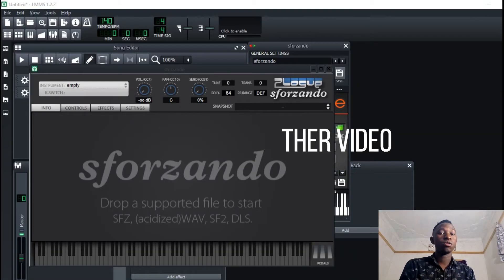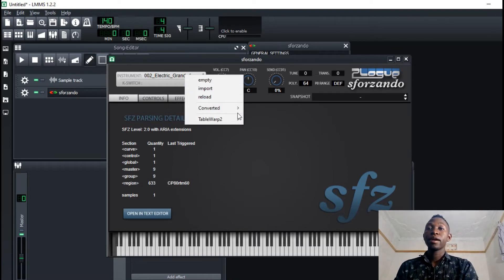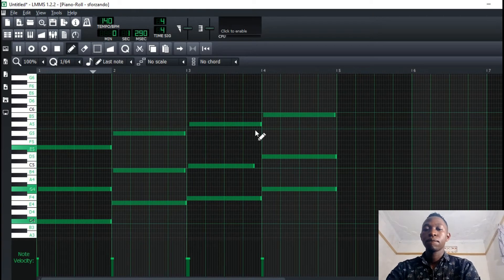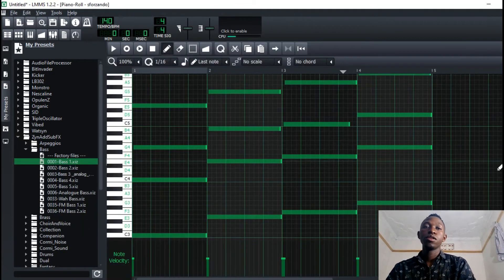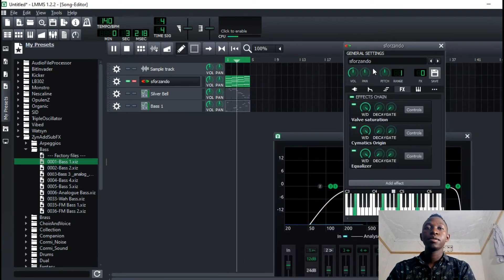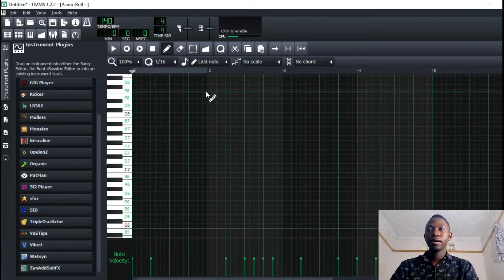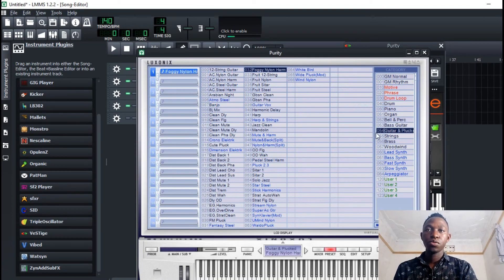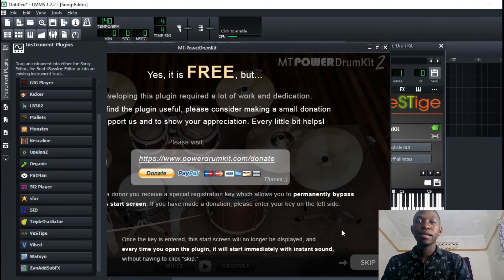LMMS IS FIRE 🔥🔥 BEST INSTRUMENT PLUGIN FOR LMMS VS FL STUDIO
hello welcome to my channel once again, my name is Arnold xode and today I'm back with another tutorial showing you how to make beats in lmms using a free plugin sforzando where you can add a lot of instruments and drums in form of soundfonts or sf2  I hope you enjoy the video
I hope you love the video